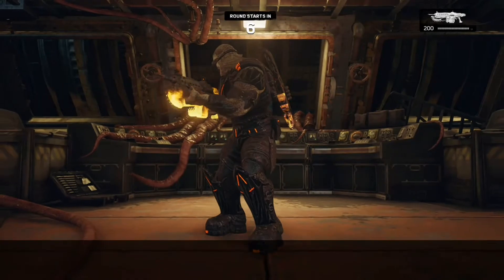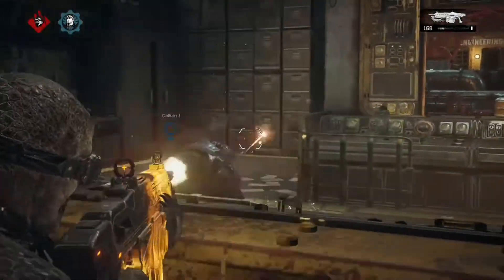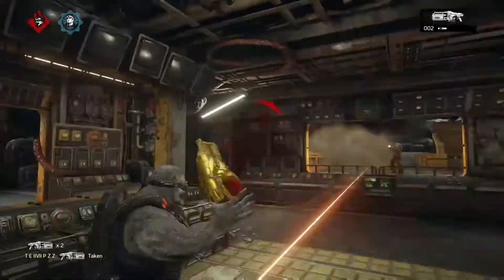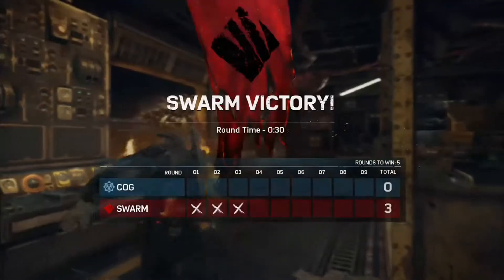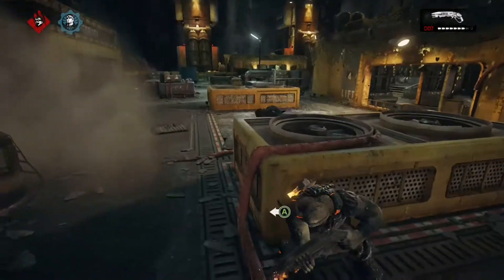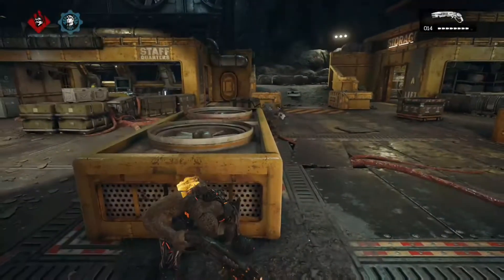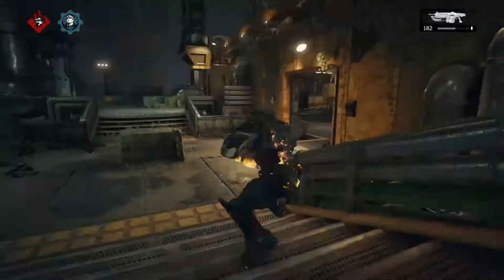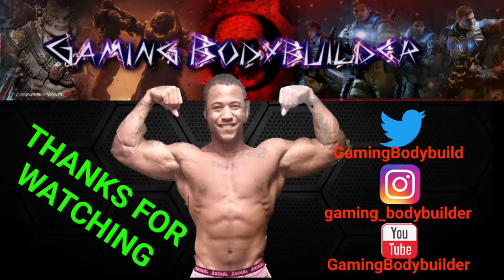Smart plays + Aggression | Tips & Tricks map Lift | GEARS OF WAR 4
Another Tips & Tricks video to help you win more gamebattles single matches on map Lift 🏆🎖.

This is my op map and I select it for all my 1v1 matches.

If you enjoy the content: PLEASE